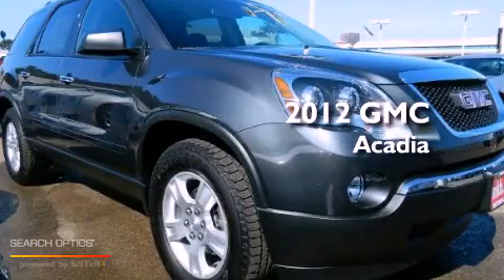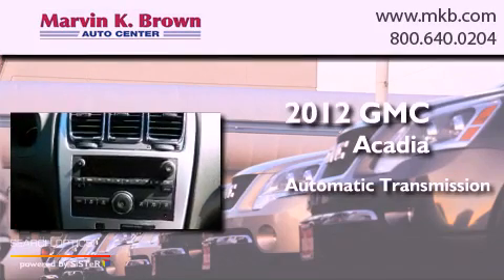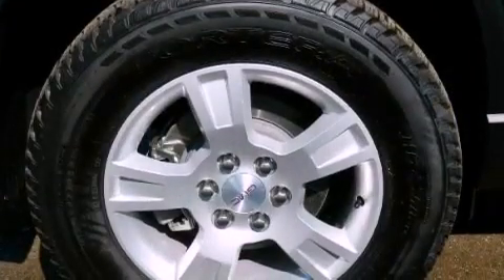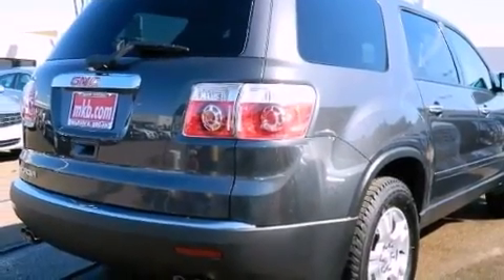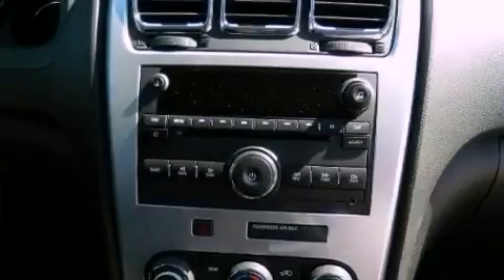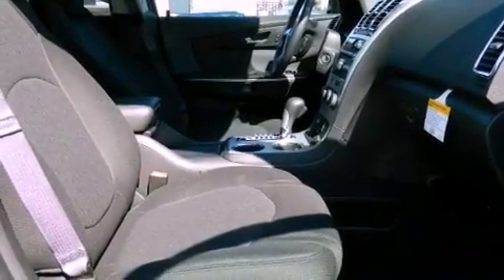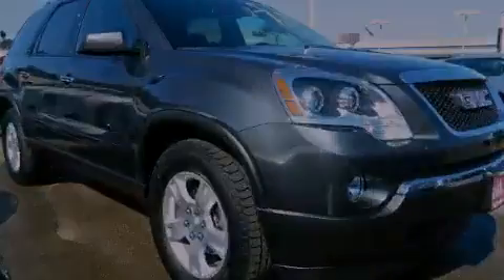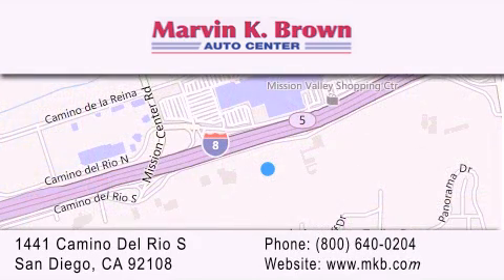2012 GMC Acadia San Diego CA 92108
Year : 2012
 Make : GMC
 Model : Acadia
 Engine : V6 3.6 Liter
 Trans . : 6-Spd Automatic
 Exterior : Cyber Gray Metallic
 Miles : 5
 Interior : Ebony
 Stock : 612447